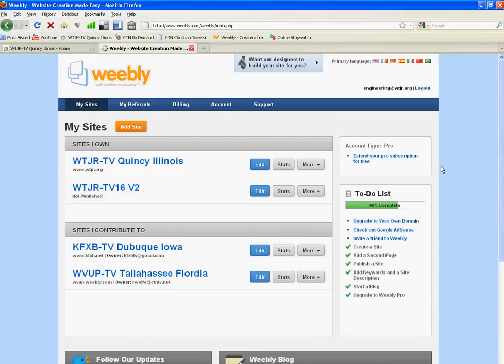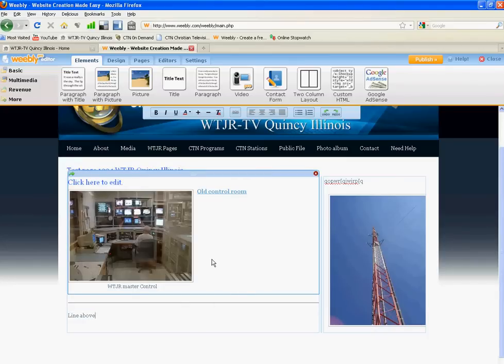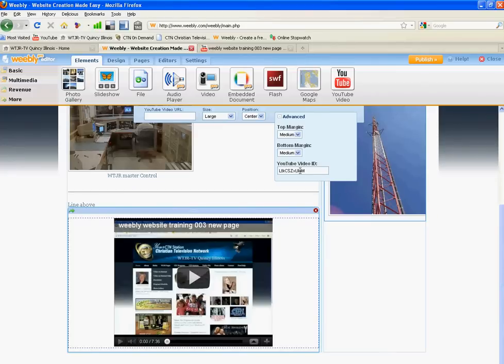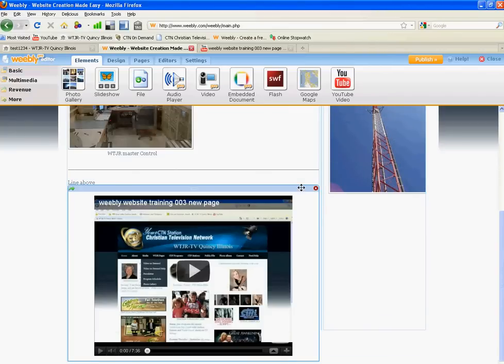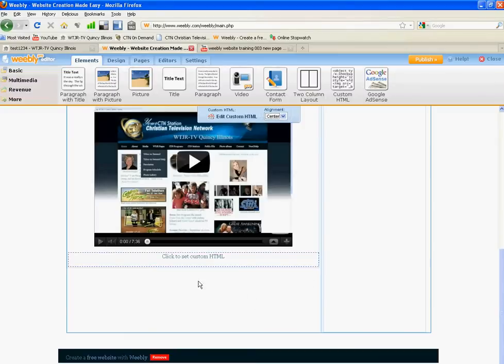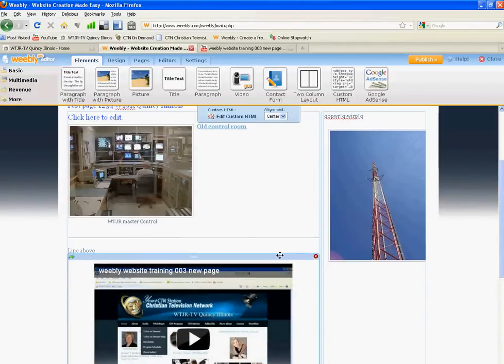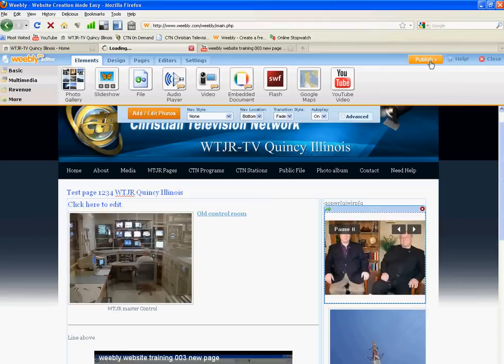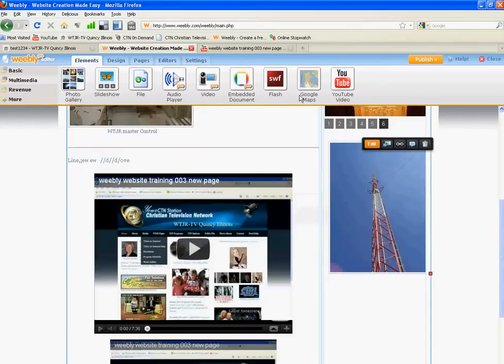weebly web deisgn part 004 - Page Elements -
Part Four  "page elements" Weebly online website design and hosting training WTJR Quincy Illinois- when viewing change to 720p and full screen for max quality